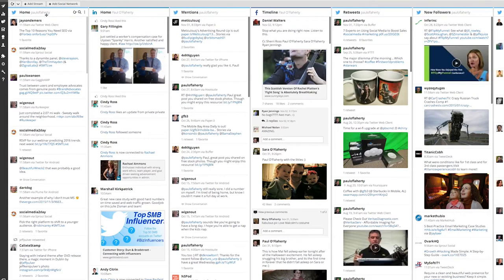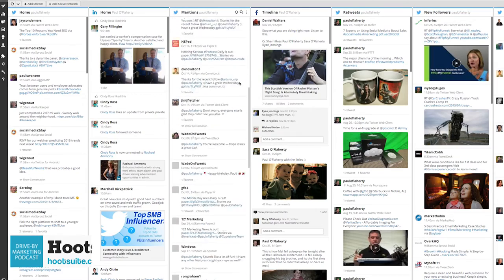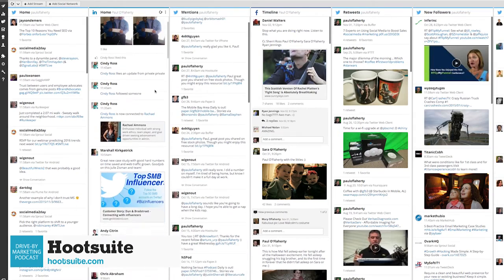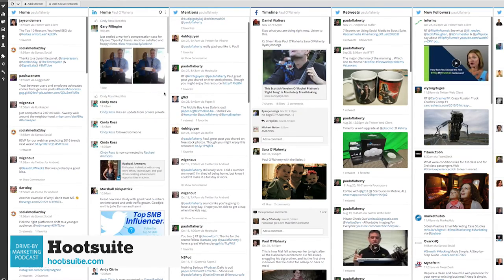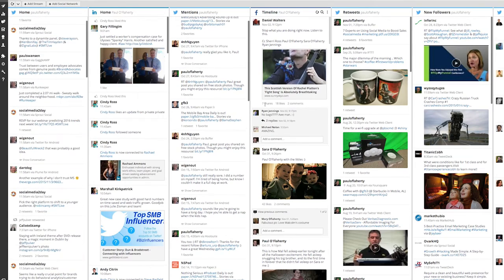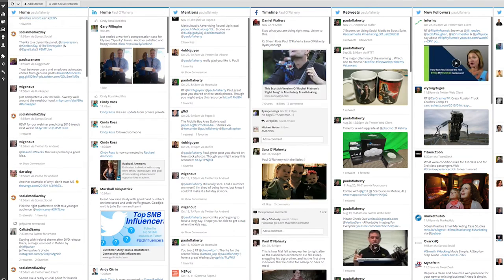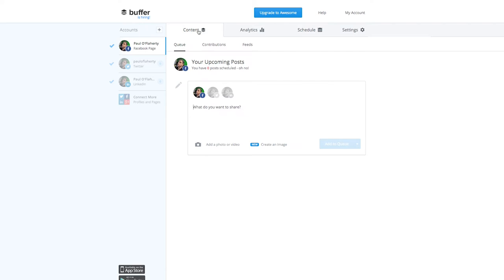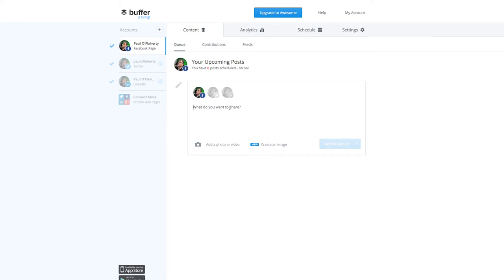Save Time With Social Media Management Tools: Drive-By Marketing Podcast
Social Media Management tools are a great way to organize all of your networks under one roof and post content to multiple places without getting overwhelmed. In this podcast I talk briefly about two of my favorite time-saving tools, some of the core differences between them and why I prefer Hootsuite over Buffer.

If you have questions, comments or things that you'd like me to discuss of future episodes please leave me a message in the comments below.